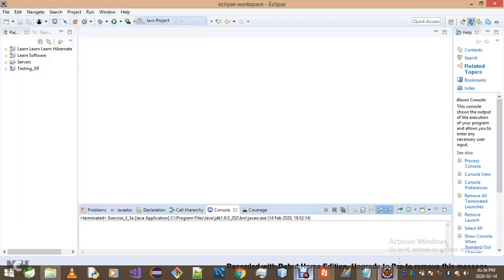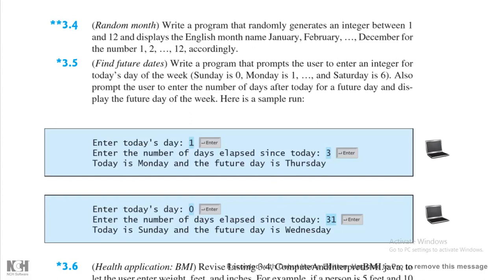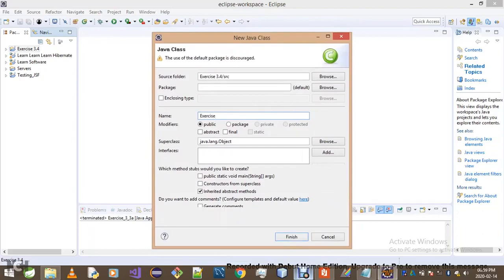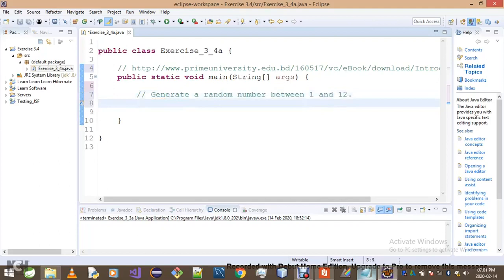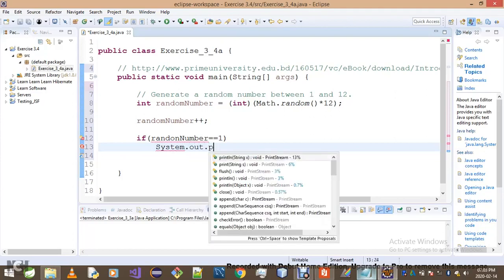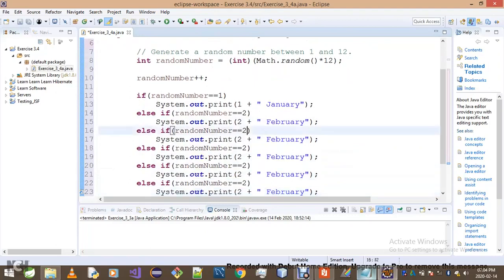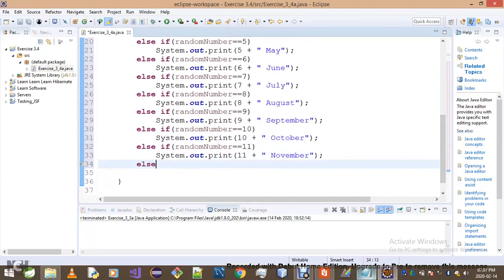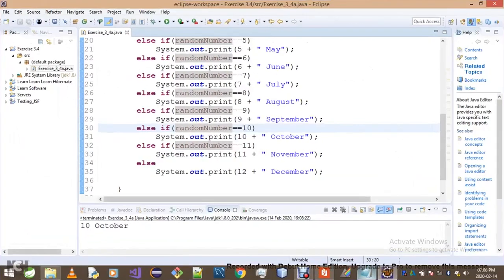Introduction To Java Programming - Exercise 3 4a